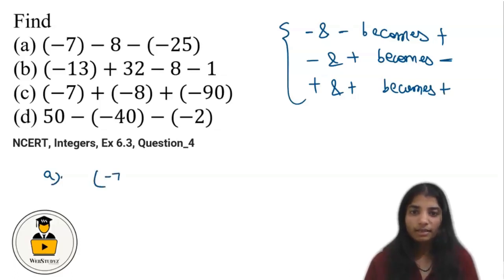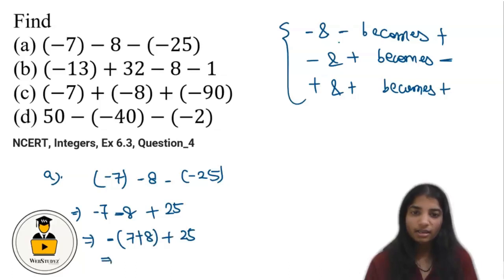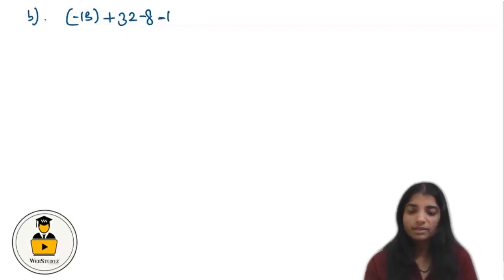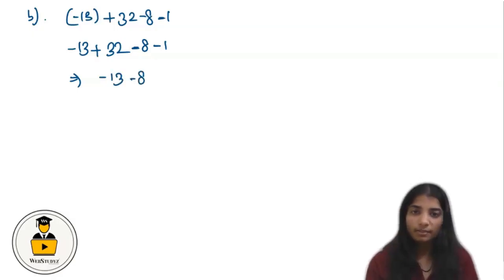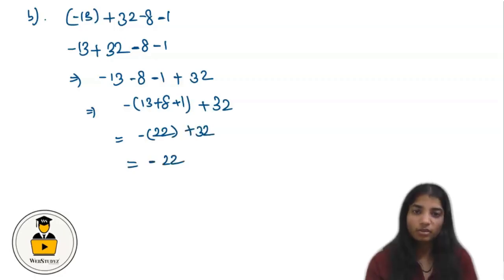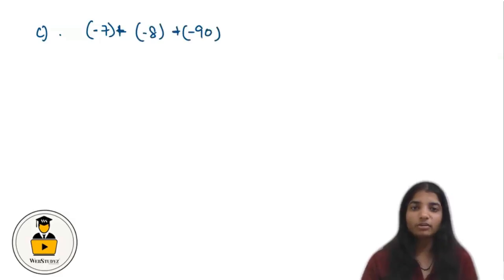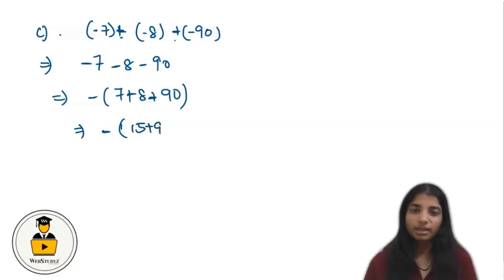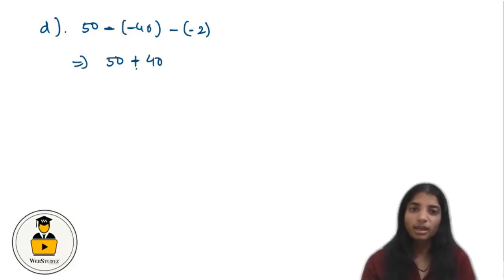Class 6 NCERT Maths | Ch 6: Integers| Ex 6.3 Q4 Solution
In this video, we present a detailed solution to Question 4 from Exercise 6.3 of Chapter 6: Integers, tailored for Class 6 students studying in Gulf countries, including Saudi Arabia, UAE, Oman, Bahrain, Qatar, and Kuwait.